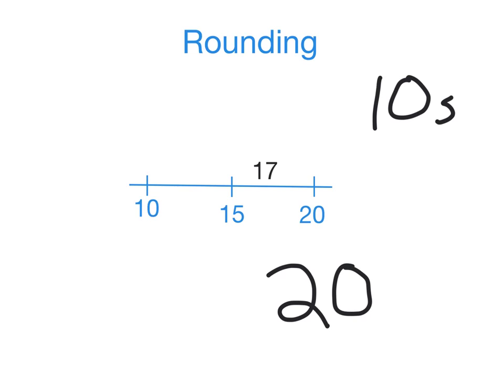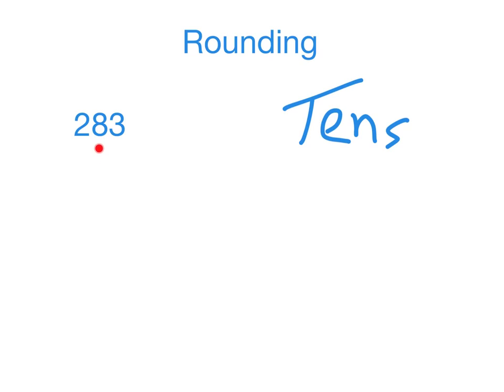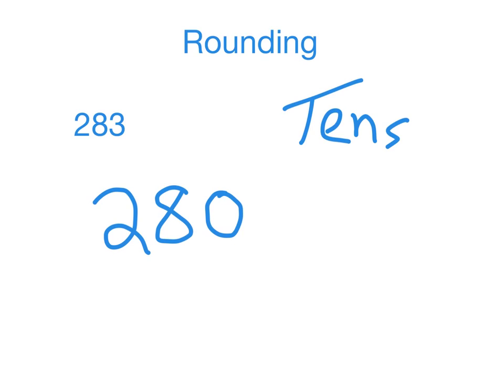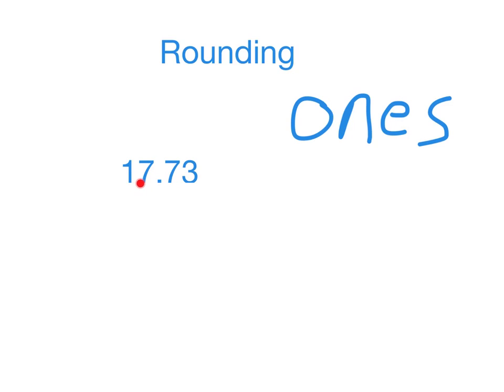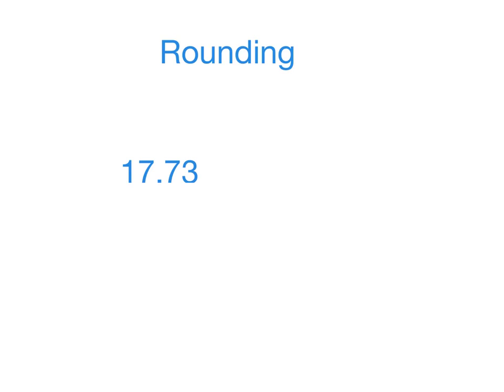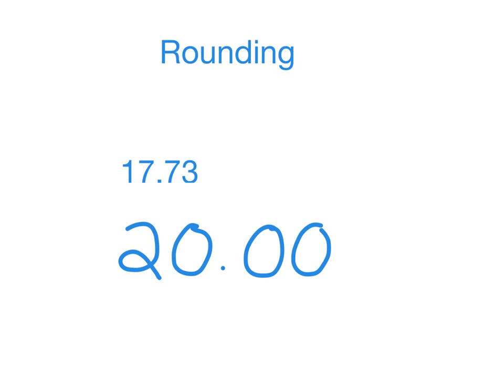Estimation - Rounding Review